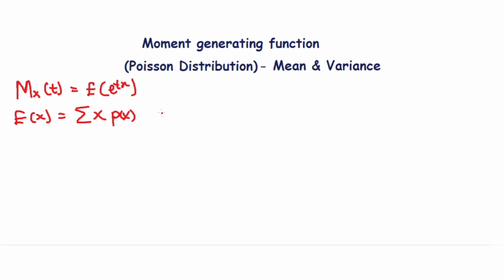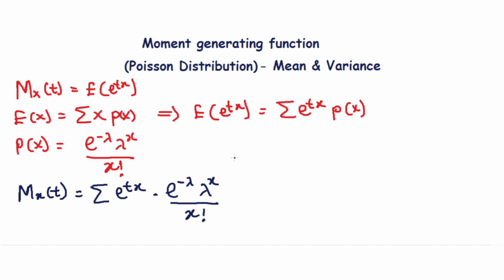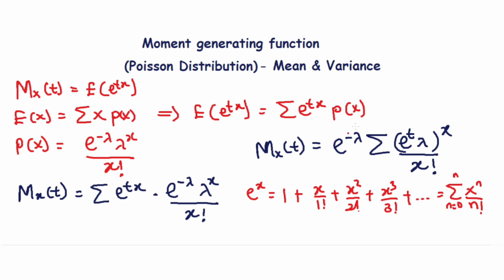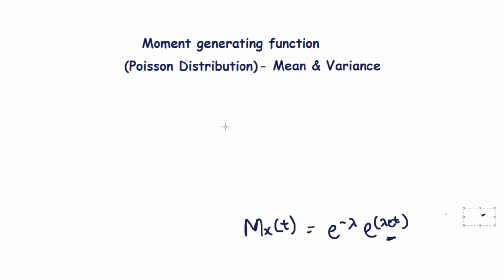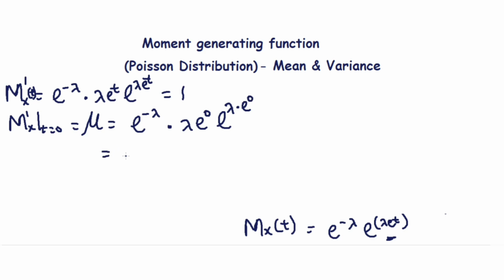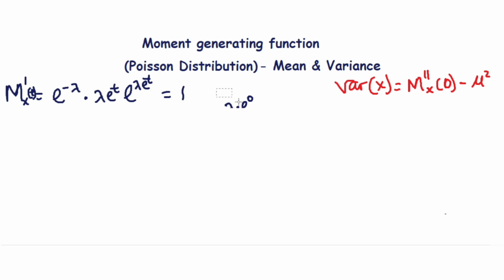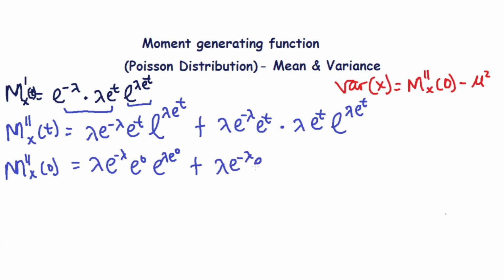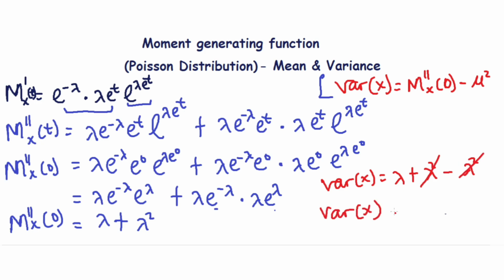Poisson Distribution| MOMENT GENERATING FUNCTION (Mgf) | Mean & Variance